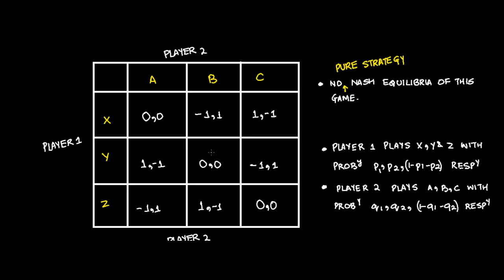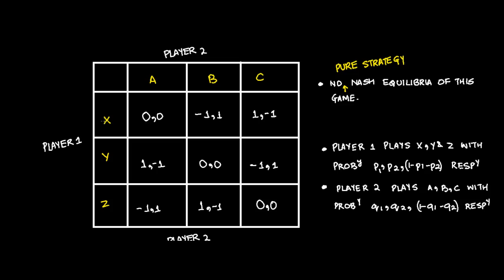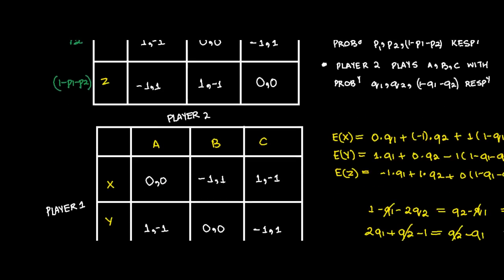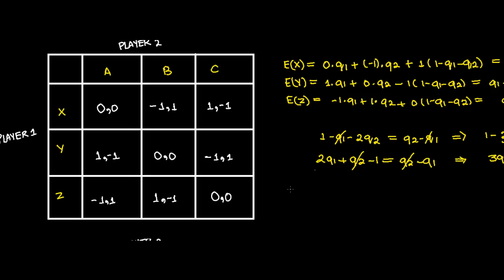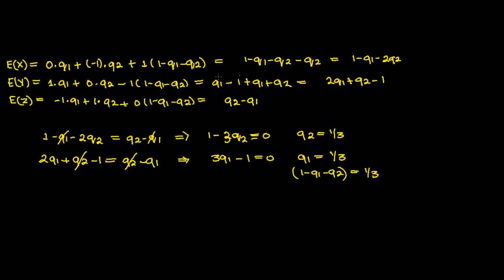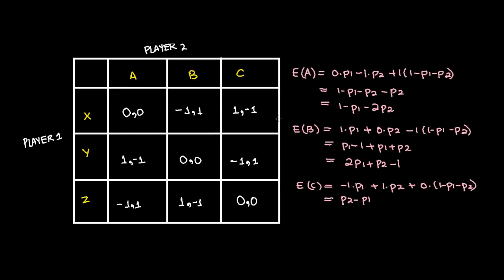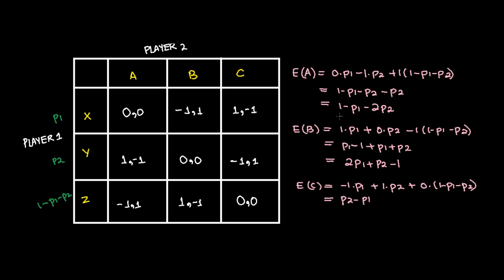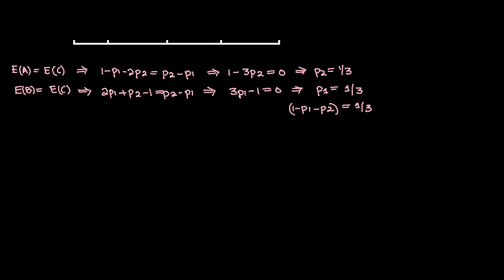Mixed strategy Nash Equilibrium 3 X 3 game example 2